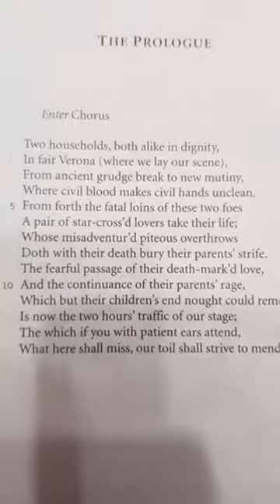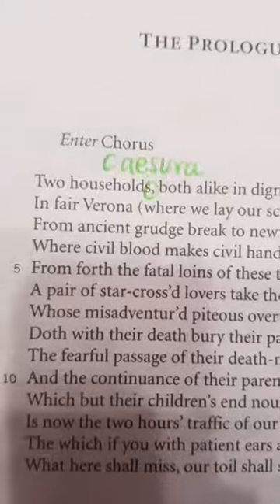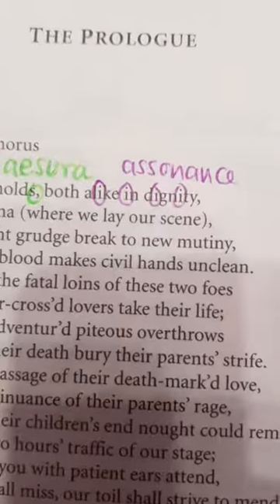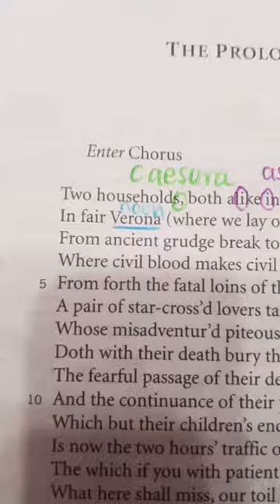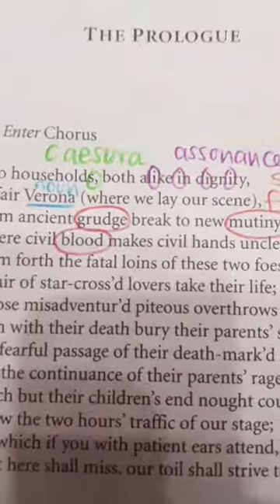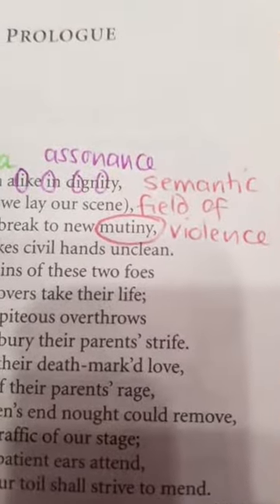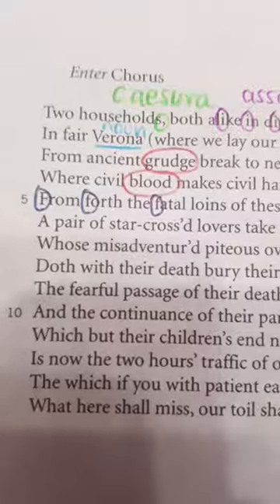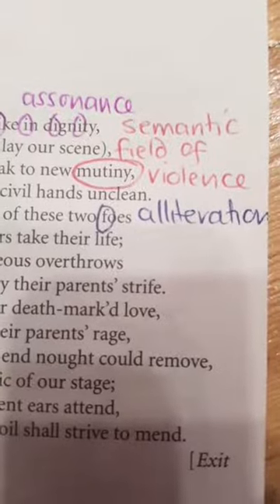Romeo & Juliet: Beginning Prologue GCSE Analysis In 60 Seconds! | GCSE English Exams Revision!